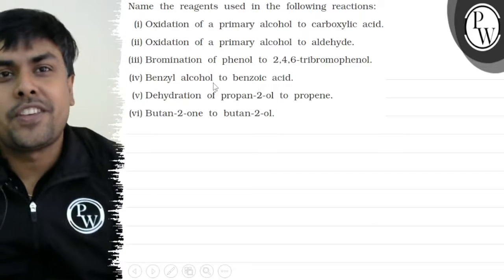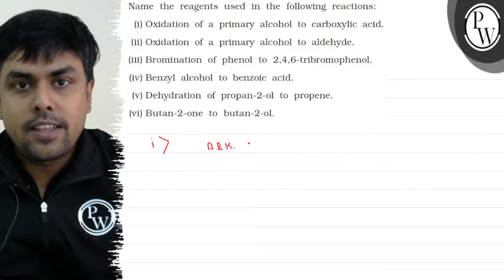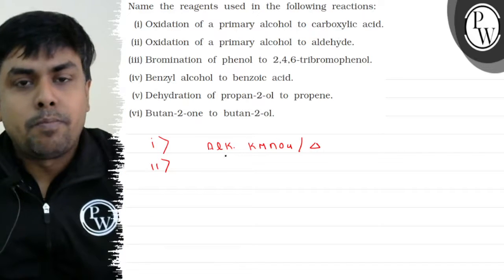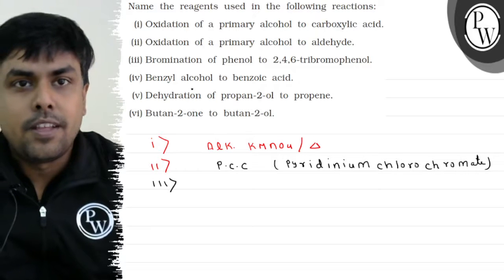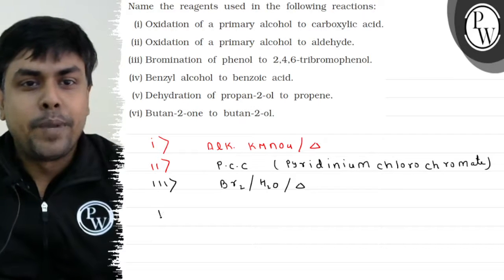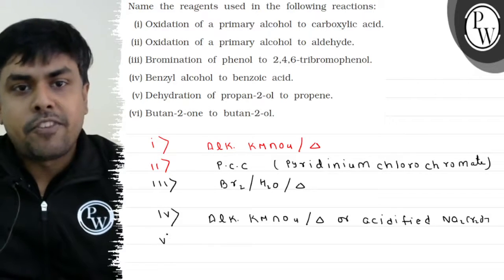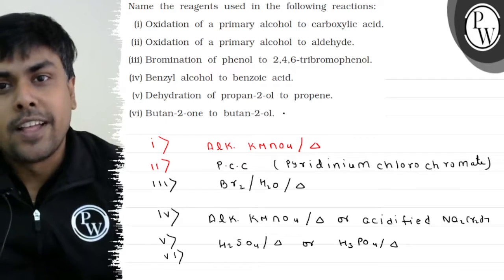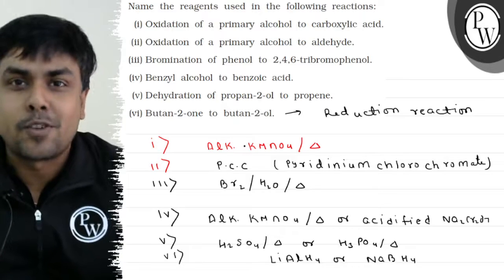Name the reagents used in the following reactions: (i) Oxidation of a primary alcohol to carboxyl...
Name the reagents used in the following reactions:
(i) Oxidation of a primary alcohol to carboxylic acid.
(ii) Oxidation of a primary alcohol to aldehyde.
(iii) Bromination of phenol to 2,4,6-tribromophenol.
(iv) Benzyl alcohol to benzoic acid.
(v) Dehydration of propan-2-ol to propene.
(vi) Butan-2-one to butan-2-ol.
1/z   1   a l k .